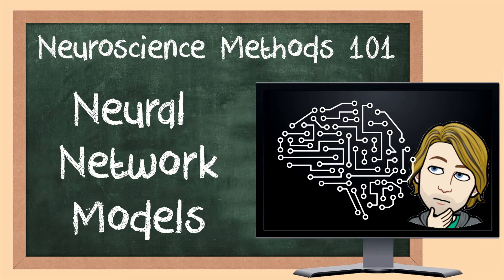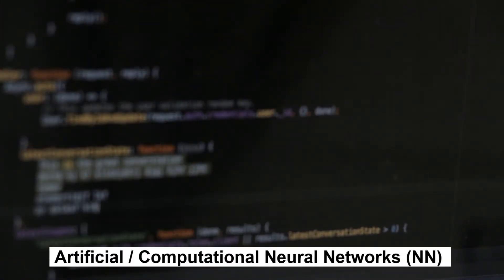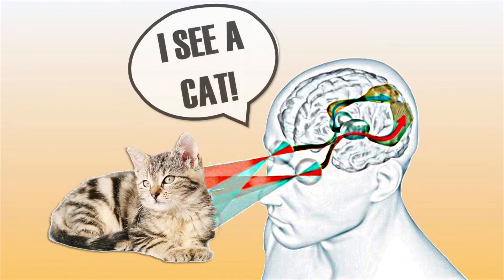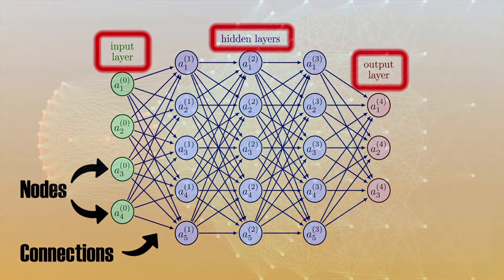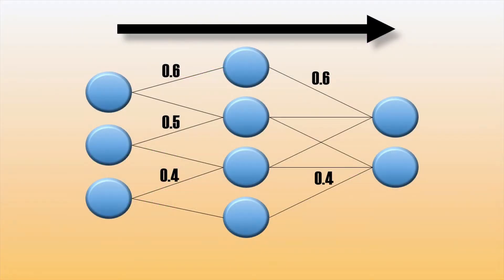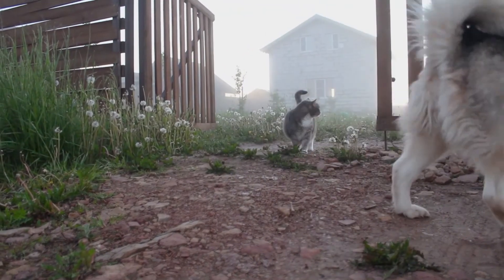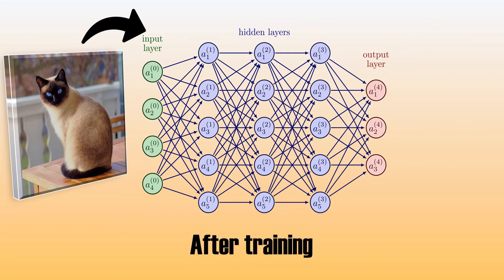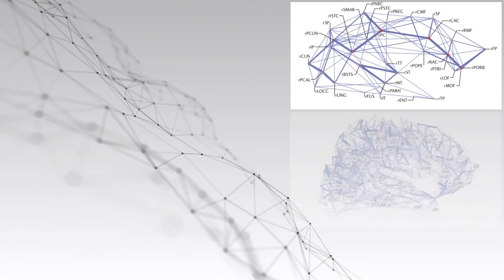Neural Network Models Explained! | Neuroscience Methods 101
With neural network models activity in the brain can be simulated. Here we explain how they work.

Artificial neural networks, computational neural networks, or neural network models were first modelled after the visual cortex. They attempt to explain how a certain input can be transformed to a particular output. For example, a picture entering the eyes, is eventually transformed into a categorical output about what is on the picture. Our brain does this with ease, and also neural networks can do this artificially.

Neural networks consists of nodes and connections There are multiple layers: An input layer, where information enters, one or more hidden layers, where information is transformed, and an output layer where the final prediction or results is presented.

The connections have different strengths, also referred to weights. During the training of the model, these weights are constantly updated. This is how the model learns particular features of the input information, which helps it to optimize the output.

Neural networks are not only useful for neuroscience. Their biggest applications happen outside of neuroscience, for various reasons.

References/resources:
Barak O. (2017). Recurrent neural networks as versatile tools of neuroscience research. Current opinion in neurobiology, 46, 1–6.

van Gerven, M., & Bohte, S. (2017). Editorial: Artificial Neural Networks as Models of Neural Information Processing. Frontiers in computational neuroscience, 11, 114.

Yuste R. (2015). From the neuron doctrine to neural networks. Nature reviews. Neuroscience, 16(8), 487–497.